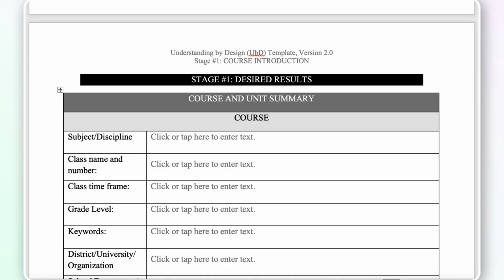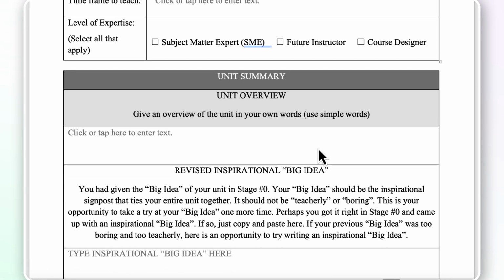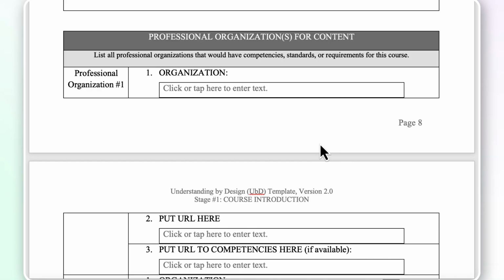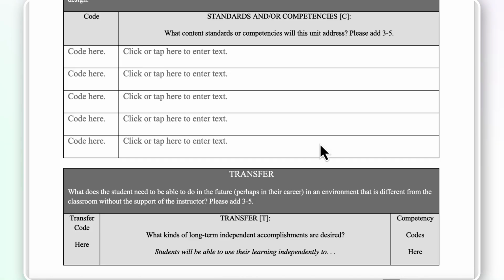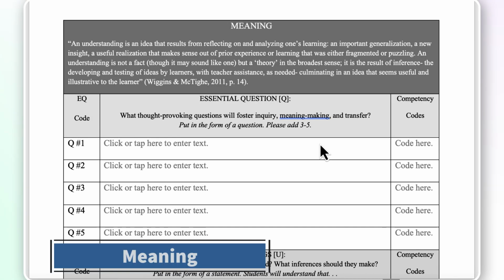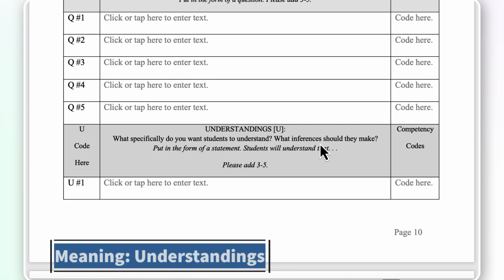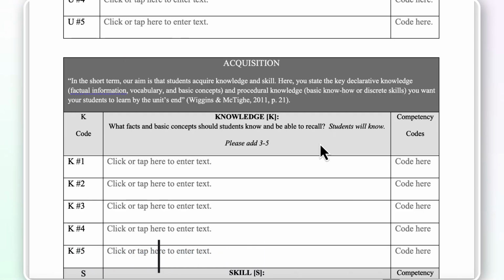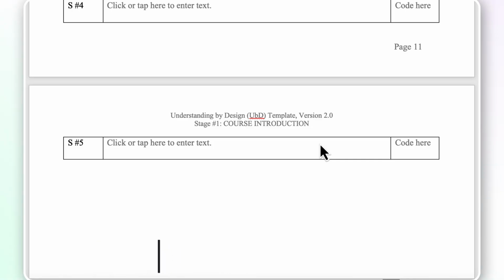Ubd Stage #1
This video gives a summary of the UbD Stage #1 template. It also discusses how to use each section.